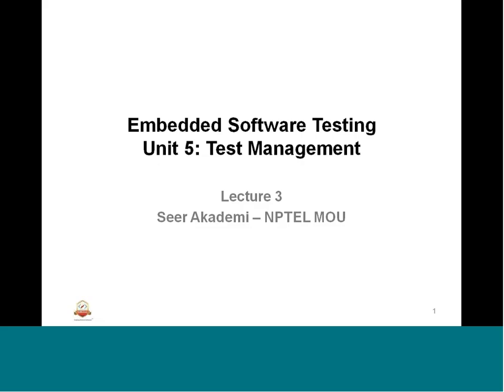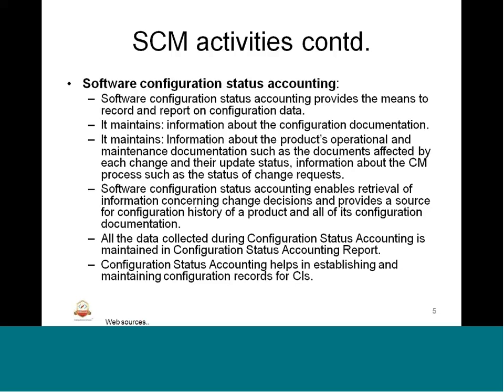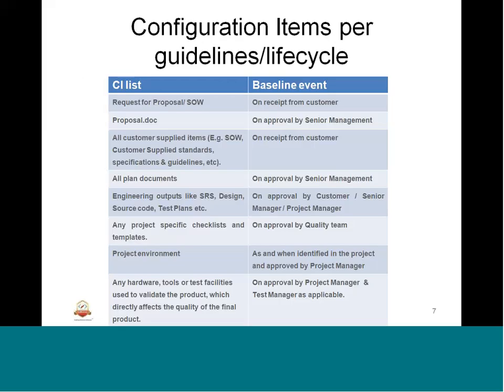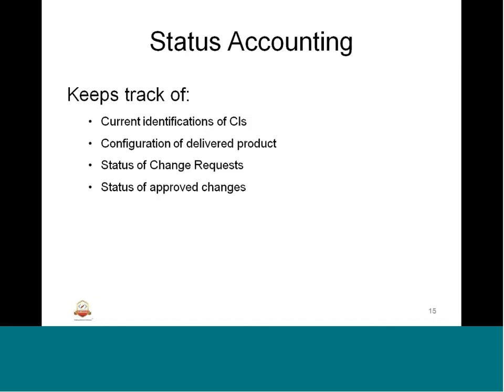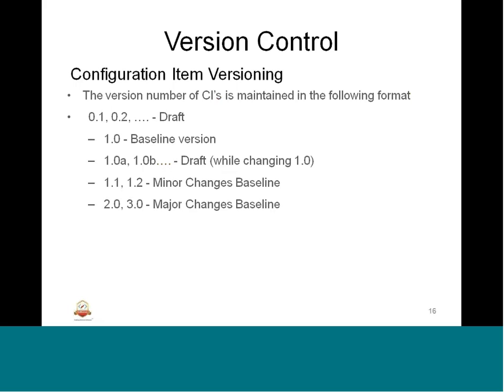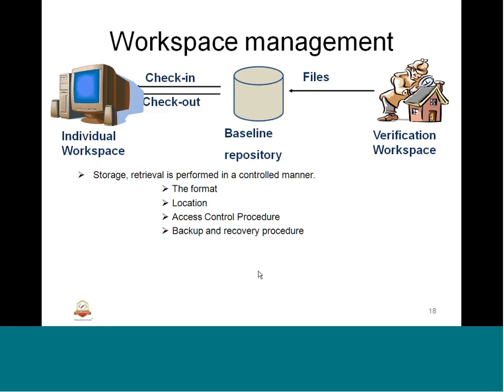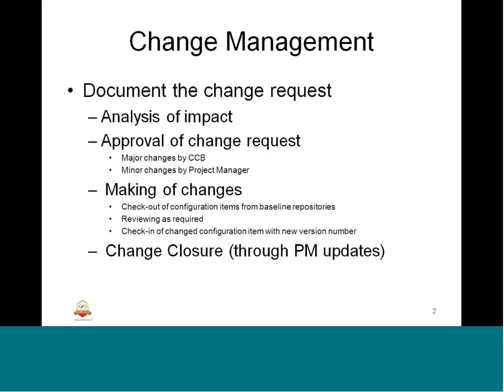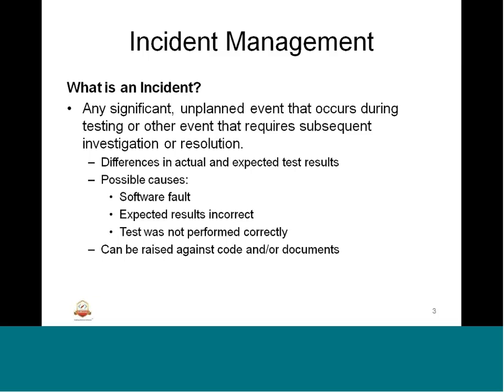Mod-05 Lec-36 SCM Activities Contd..